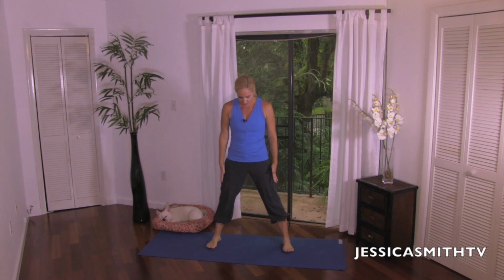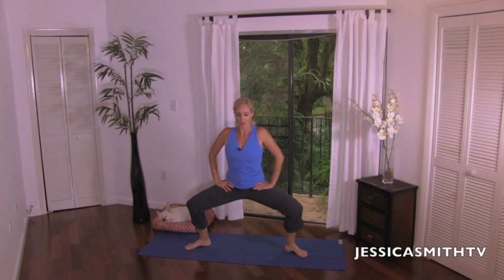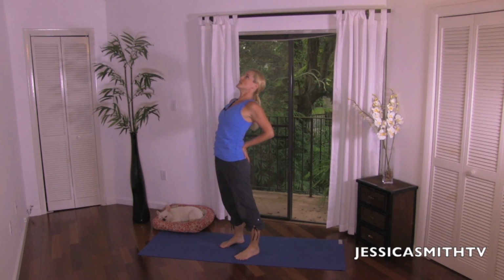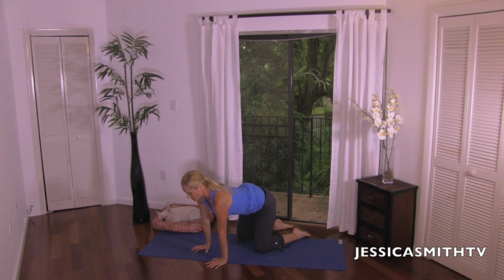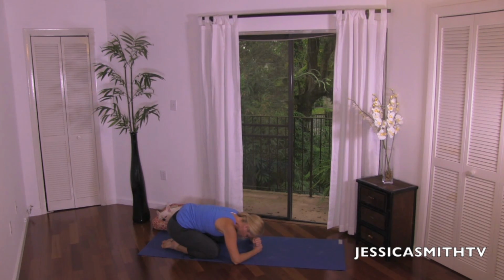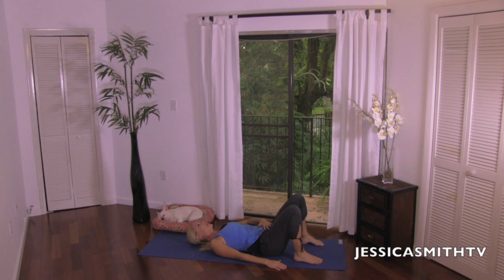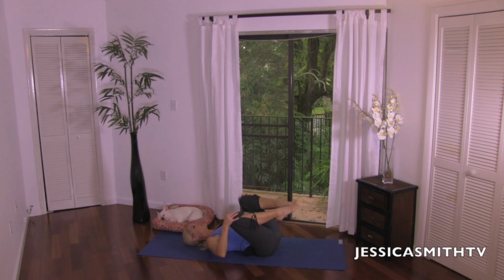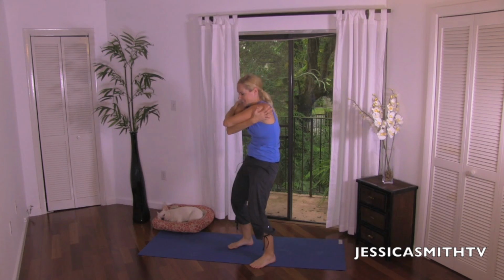Workout for Women During "That Time of The Month" | 17 Minute Full Length At Home Workout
Combat cramps, bloating, fatigue and irritability with this gentle, feel good home workout designed by certified personal trainer and wellness coach Jessica Smith to help keep you moving during that time of the month. Since every body is different, be sure to listen to yours and only do the movements and exercises that work - and feel - best for you.

Level: All

Equipment: Mat

Intensity: Low to Moderate

Look for Peanut the french bulldog to make an appearance during the workout!